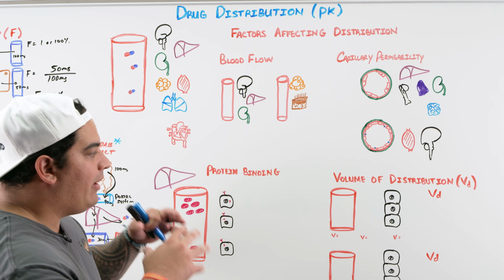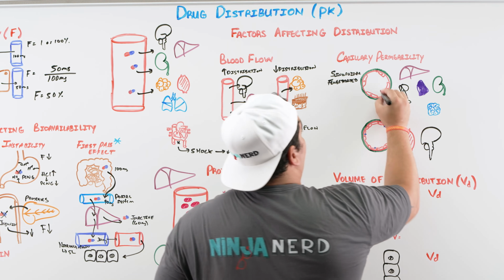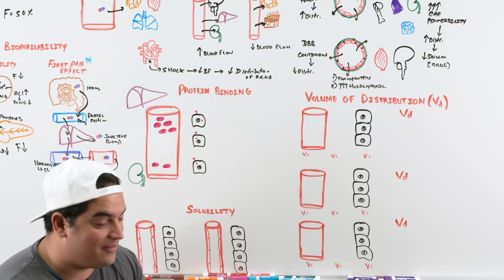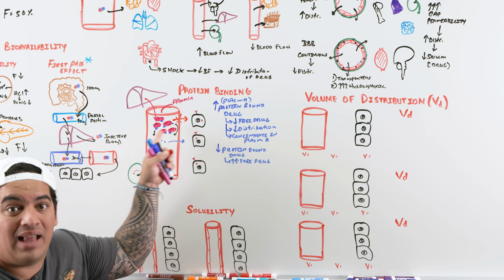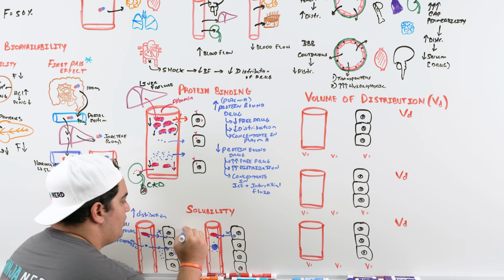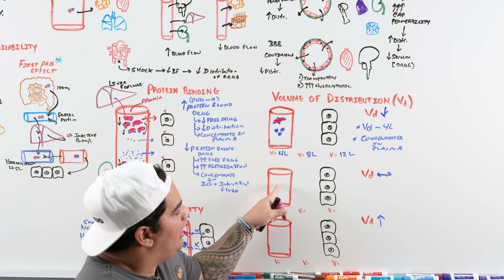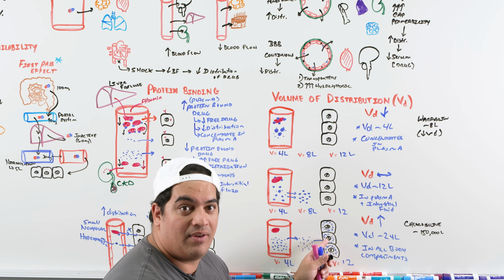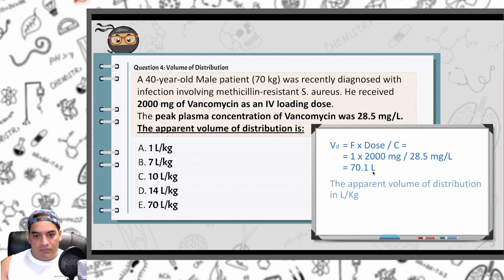Pharmacokinetics | Drug Distribution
Ninja Nerds!
In this lecture Professor Zach Murphy will be presenting on Pharmacokinetics, specifically discussing Drug Distribution. We hope you enjoy this lecture and be sure to support us below!

Table of Contents:
0:00 Lab
0:07 Drug Distribution Introduction
0:54 Factors Affecting Distribution
8:00 Protein Binding
17:05 Volume of Distribution
25:25 Drug Distribution Practice Problems
29:18 Comment, Like, SUBSCRIBE!

Pharmacology Source:
Whalen, Karen. Lippincott Illustrated Reviews: Pharmacology (Lippincott Illustrated Reviews Series). Wolters Kluwer Health.